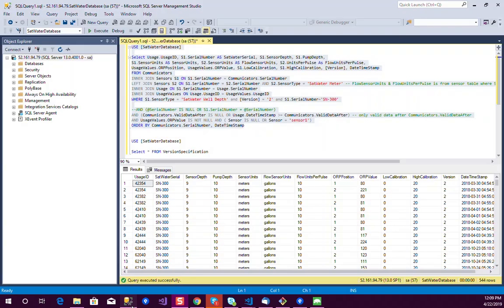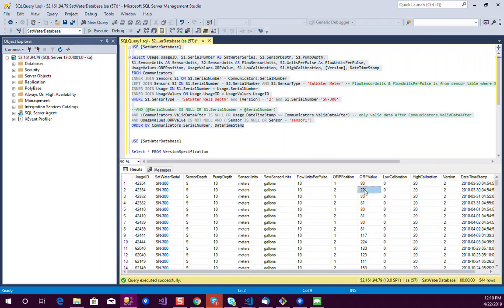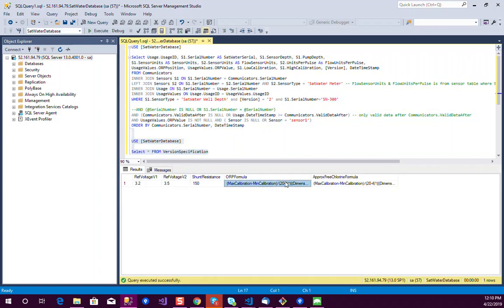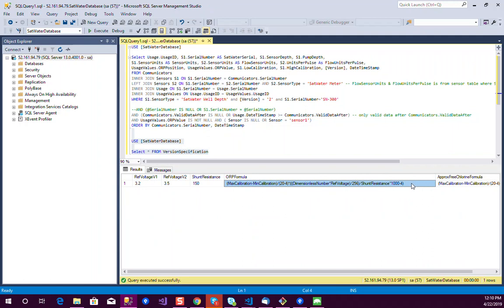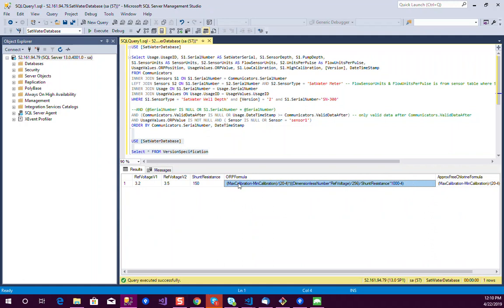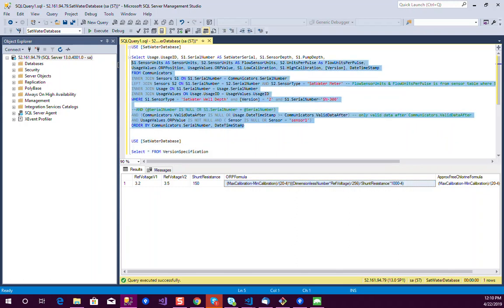2019 04 22 12 13 31 well Depth Updations